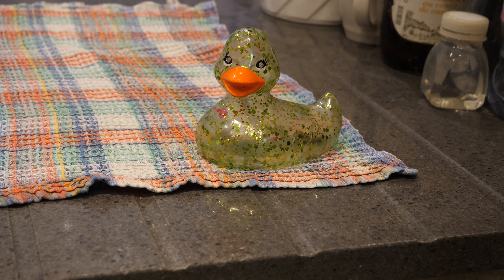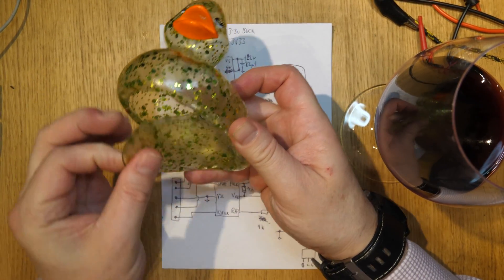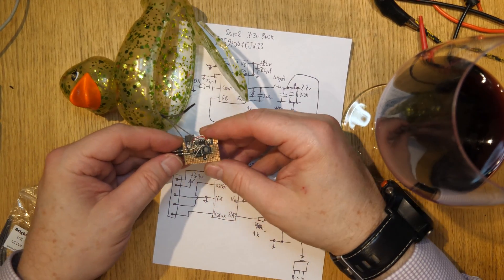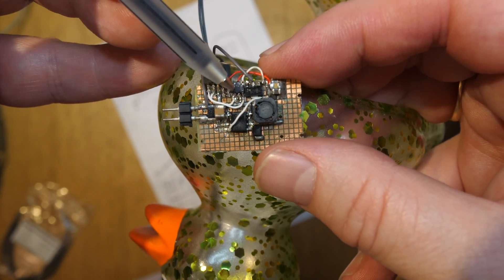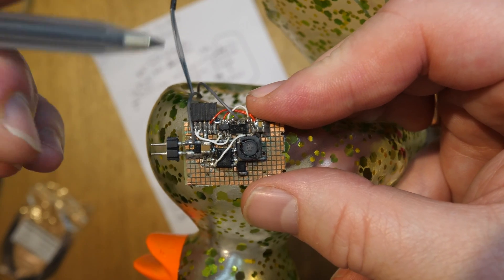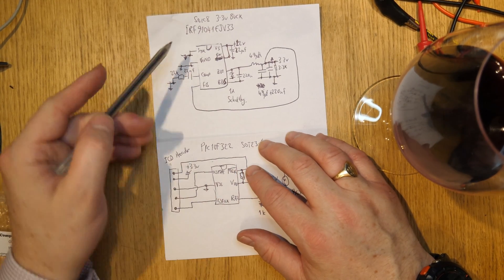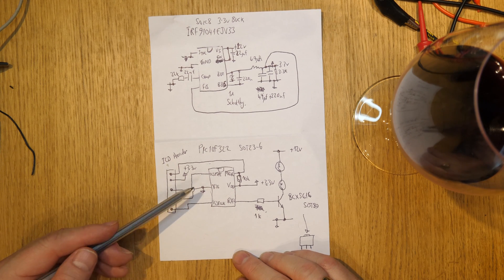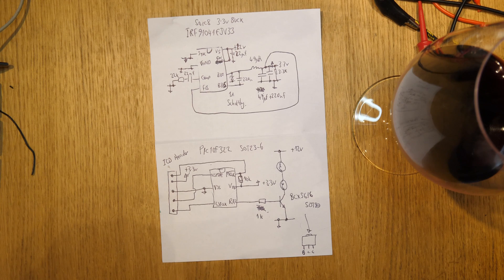Flashing Light Prize 2017 "Duckie Douche"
Here's my entry to the flashing light prize 2017. Good luck to all entrants!

The code...

pragma config FOSC = INTOSC // Oscillator Selection bits (INTOSC oscillator: CLKIN function disabled)
pragma config BOREN = OFF // Brown-out Reset Enable (Brown-out Reset disabled)
pragma config WDTE = OFF // Watchdog Timer Enable (WDT disabled)
//pragma config PWRTE = OFF // Power-up Timer Enable bit (PWRT disabled)
pragma config PWRTE = ON // Power-up Timer Enable bit (PWRT enabled)
pragma config MCLRE = ON // MCLR Pin Function Select bit (MCLR pin function is MCLR)
pragma config CP = OFF // Code Protection bit (Program memory code protection is disabled)
pragma config LVP = OFF // Low-Voltage Programming Enable (High-voltage on MCLR/VPP must be used for programming)
pragma config LPBOR = OFF // Brown-out Reset Selection bits (BOR disabled)
pragma config BORV = LO // Brown-out Reset Voltage Selection (Brown-out Reset Voltage (Vbor), low trip point selected.)
pragma config WRT = OFF // Flash Memory Self-Write Protection (Write protection off)

// pragma config statements should precede project file includes.
// Use project enums instead of define for ON and OFF.

include "xc.h"
define _XTAL_FREQ 16000000

int main(void)
    OSCCONbits.IRCF=0b111; // 0b111 : 16MHz
    ANSELA=0;

    TRISA2=0;

    while (1)
        __delay_ms(250);
        LATA2=1;
        __delay_ms(250);
        LATA2=0;